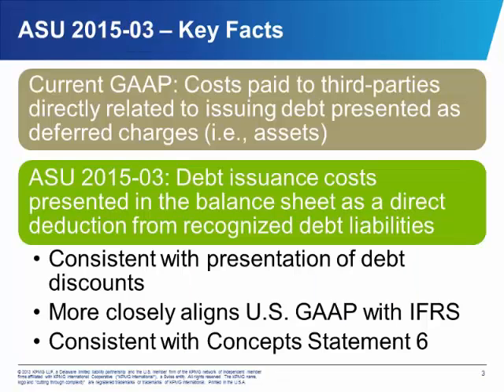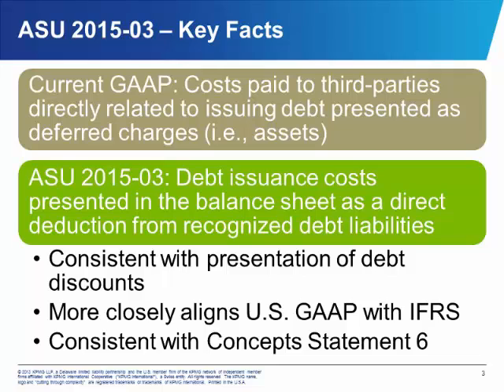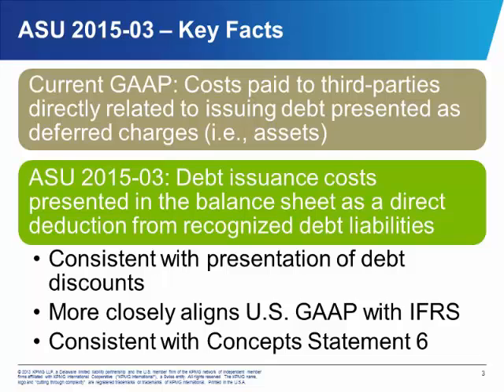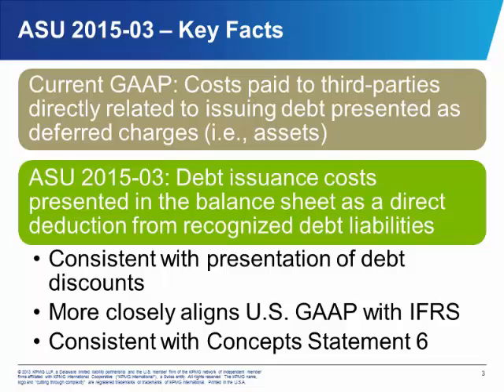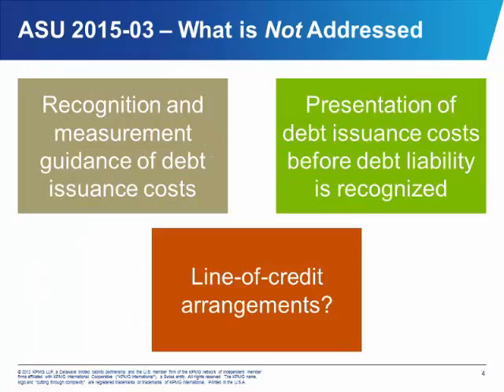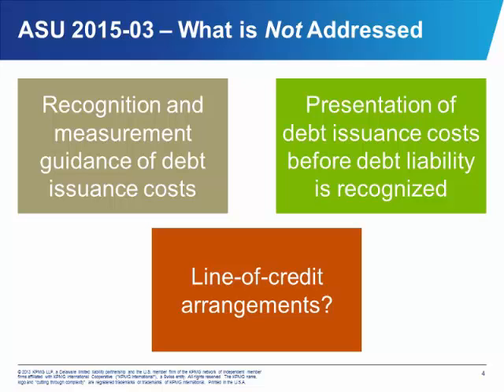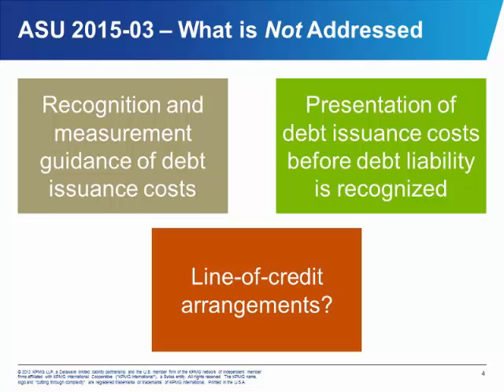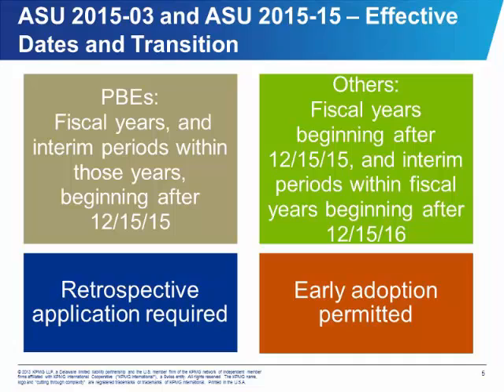ASU 2015-03, Simplifying the Presentation of Debt Issuance Costs